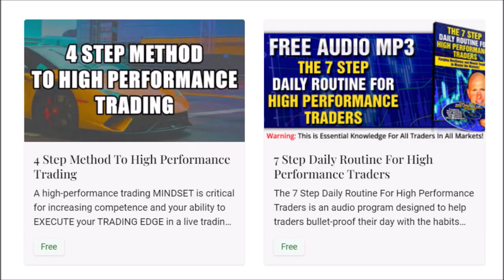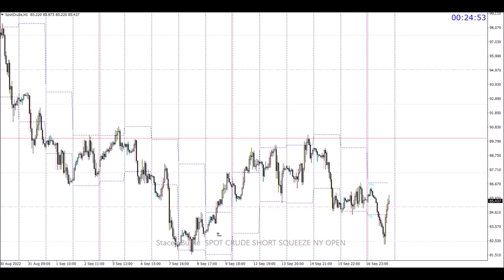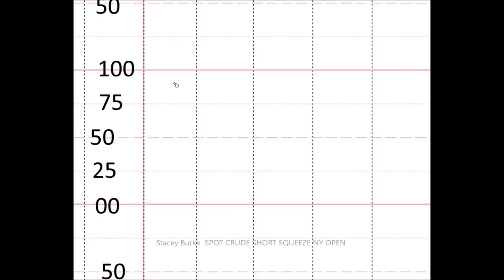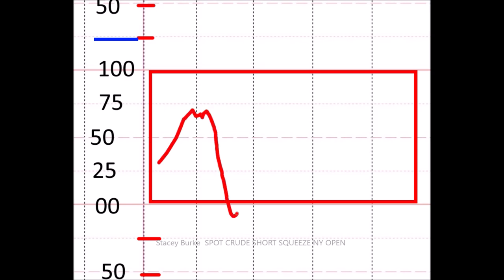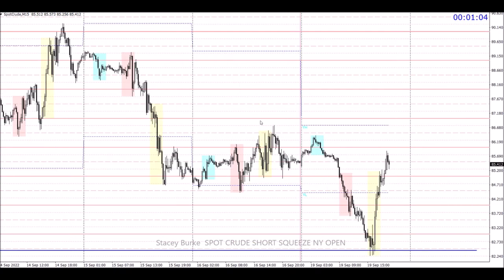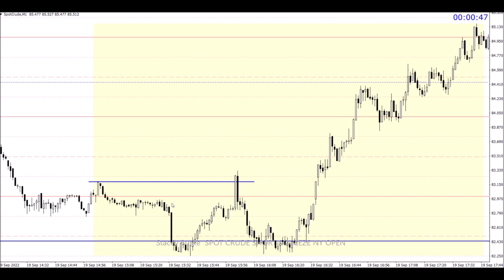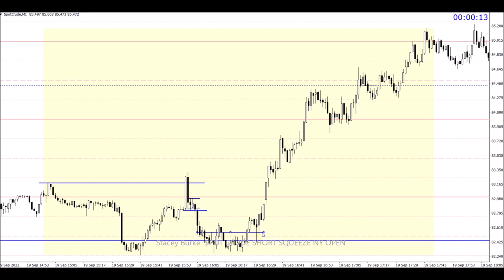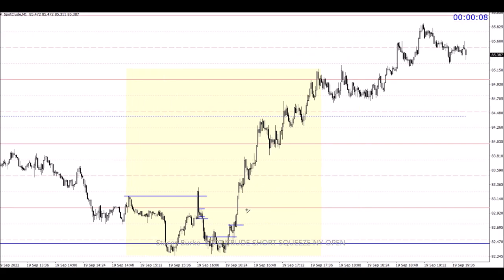SPOT CRUDE | SHORT SQUEEZE | NY OPEN